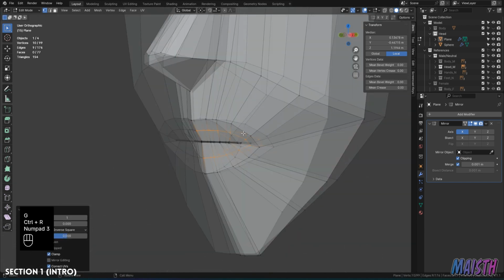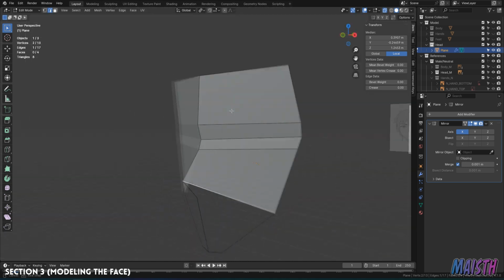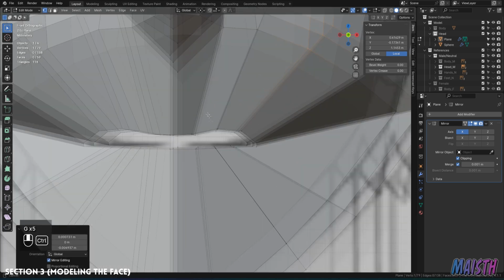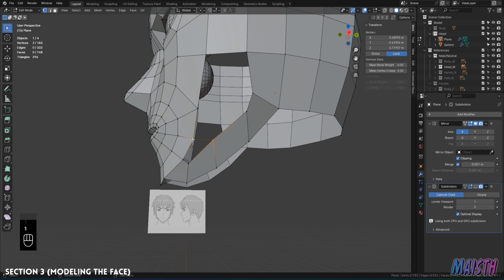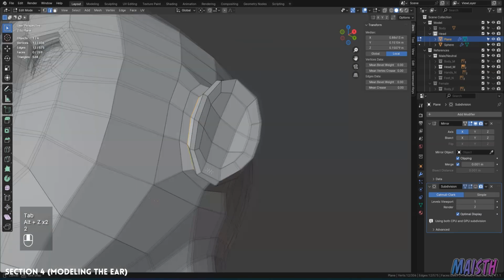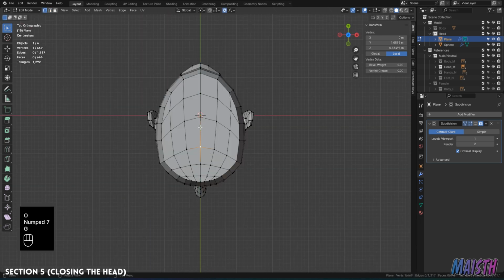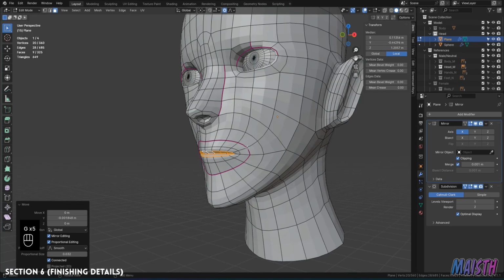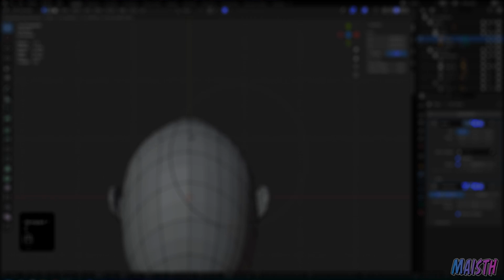Blender Human Character Modeling Tutorial - Part 5: Male Head (2024)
Welcome to the Fifth Part of the tutorial series! In this part we'll be modeling a male head, taking into consideration the different topologies one can use in a human head and also detailing it so we can use it for our male body that we'll be making in the next video.

What is this series about? Basically you'll be learning to how model 3 human characters, a neutral one, a male one and a female one, while also learning the tools I use and method / workflow.

Timestamps
0:00 - Intro
0:35 - Face Topology
3:36 - Modeling The Face
17:43 - Modeling The Ears
23:46 - Closing The Head
25:41 - Finishing Details
33:56 - Ending

Part 5 Files (Download the Initial File to start from the beginning, Final File has the Male Head already modeled up if you need it.)

Part 4 Files (In case you don't have the mesh of the last part)